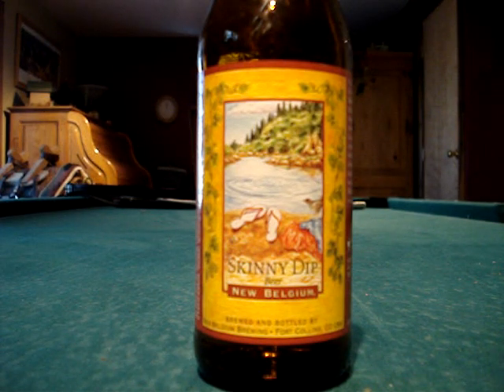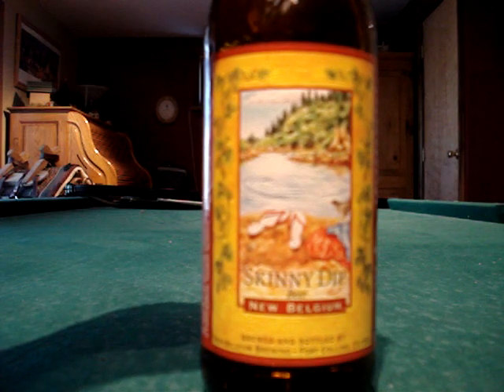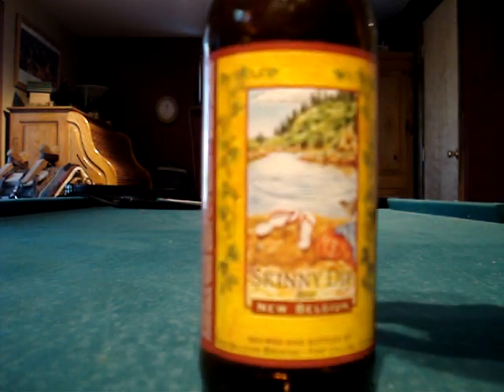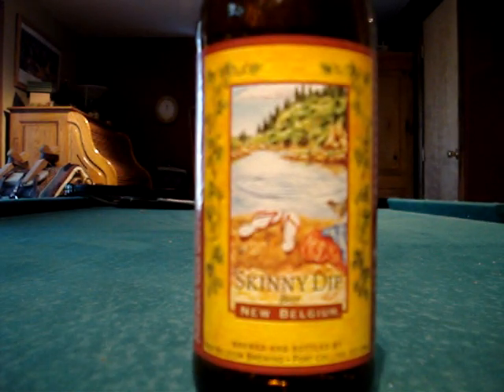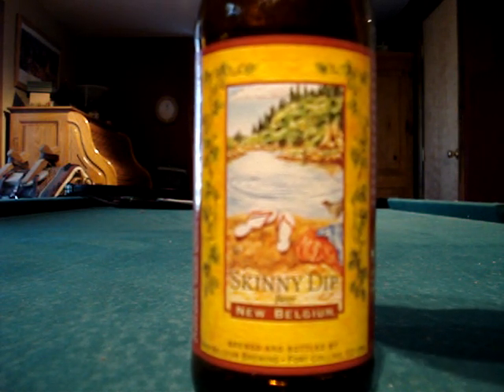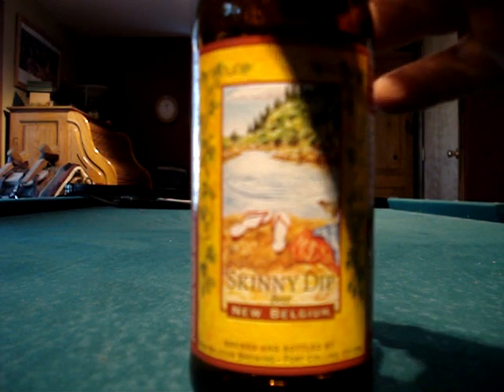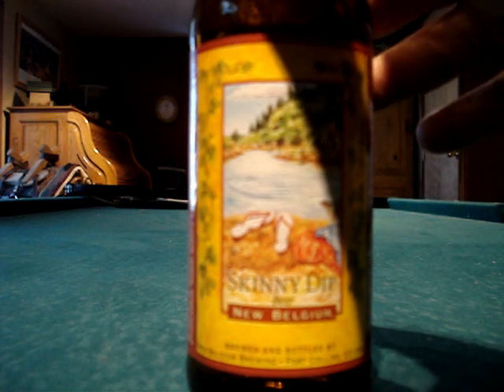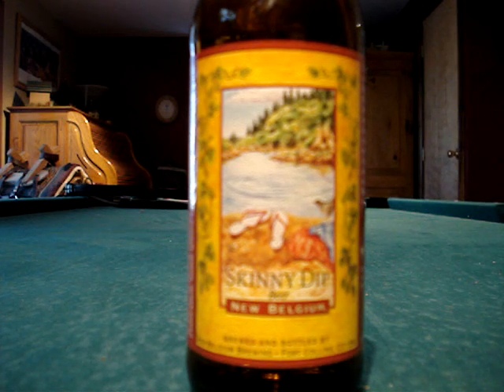Skinny Dip Beer - From New Belgium - CRITIQUE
Another great beer from New Belgium in Fort Collins, CO. I give Skinny Dip a 12 out of 13 stars! Highly Recommended! New Belgium Rocks!